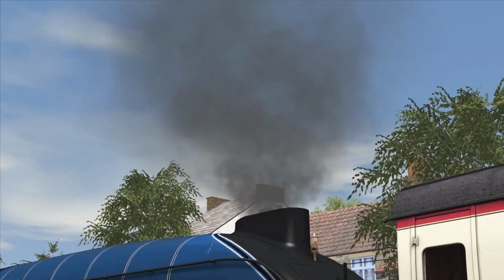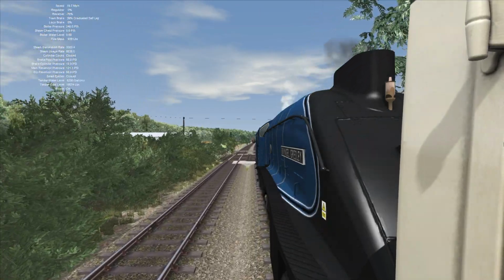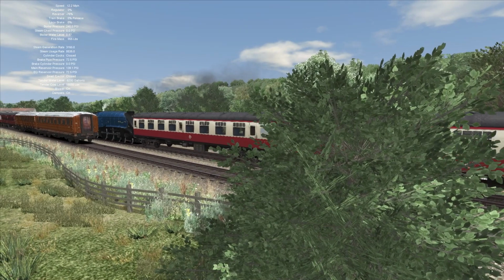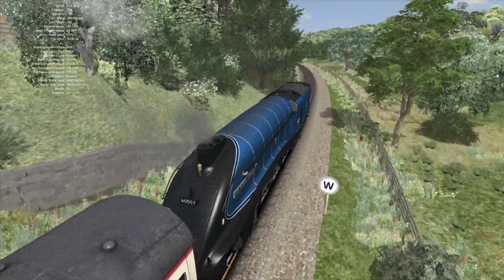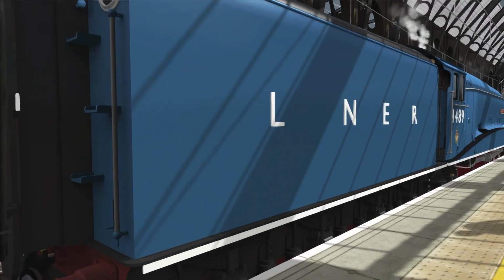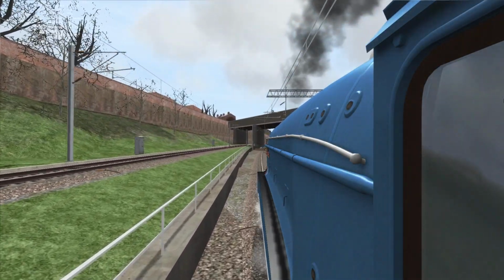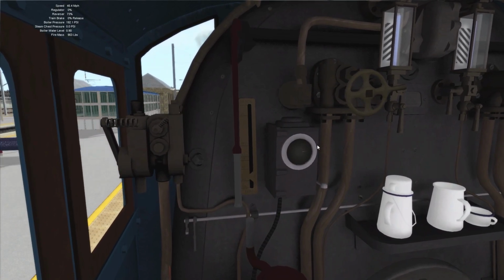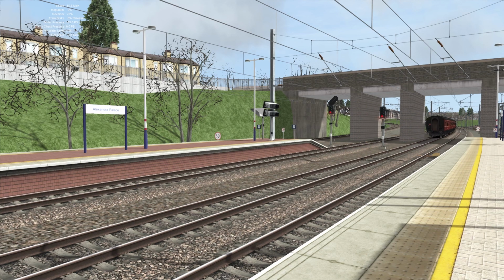TS Classic - SSS A4 Pacific Class Sound Pack Review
This is a long overdue review of Steam Sounds Supreme's A4 Pacific Soundpack if you are interested in the previous video i did of just the standard DTG A4 please see the link below.

So what do i think of the sound pack? ITS GLORIOUS!! i highly recommend going over to the Steam Sounds Supreme website and buying it as it breathes a whole new life into your DTG A4 Pacifics that were incredibly mediocre apon first release. Thankyou for watching the video.

BLS Facebook.